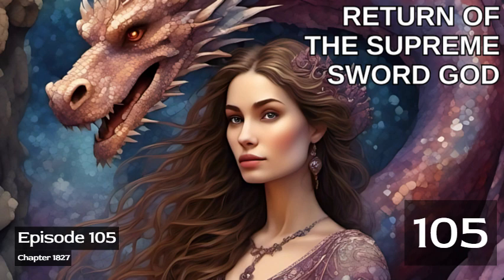Return of the Supreme Sword God Episode 105 Audio Celestial War Audiobook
If you'd like to continue supporting us and help our channel grow, please consider making a contribution.

Your generosity enables us to deliver more fresh and high-quality content. We are deeply grateful for your support on this journey!

Join us on Celestial War as we venture into celestial realms, from misty mountain summits to tranquil rivers, from bustling cities to peaceful villages. We’ll uncover the mysteries of ancient legends, witness epic battles between forces of light and darkness, and follow timeless love stories that defy all odds.

In the world of Celestial War, imagination knows no limits. Embark on thrilling adventures filled with magic and wonder, where each story unveils a universe of enchantment waiting to be explored.